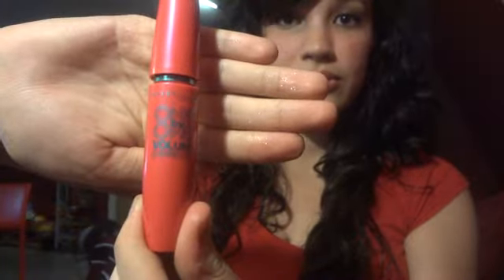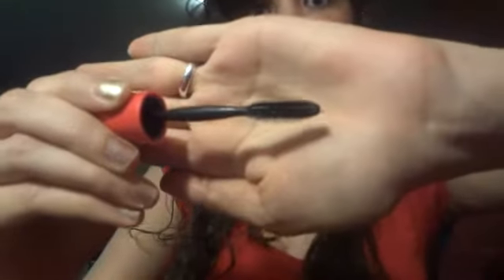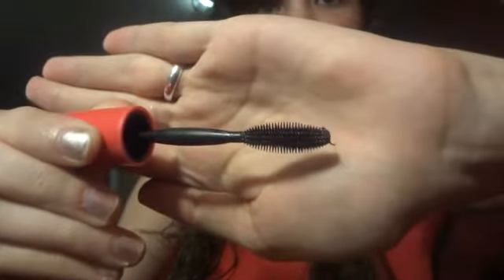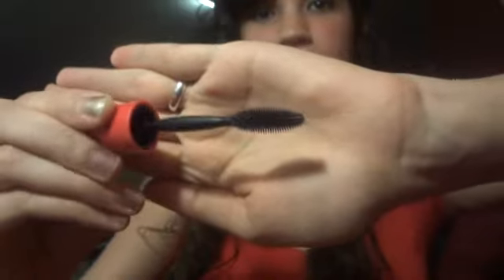My new favorite mascara! (Dark thick lashes and clump free!)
Hello there :) this is just a short little video of my favorite mascara. I absolutely love it and hope you do too! The One by One mascara really grabs every lash and makes them clump free. I also enjoy the bright and fun packaging! What's your favorite mascara?